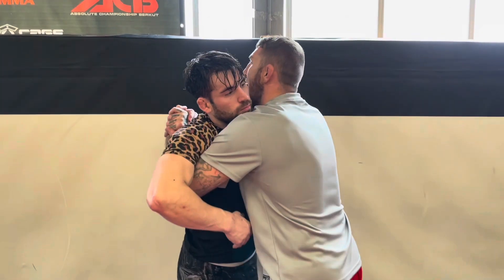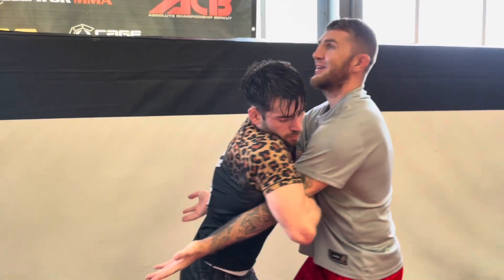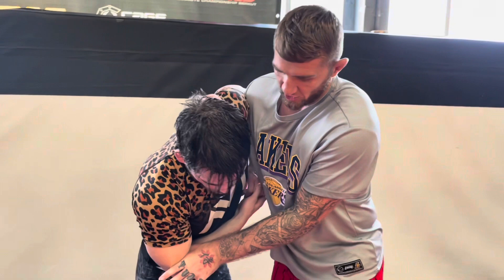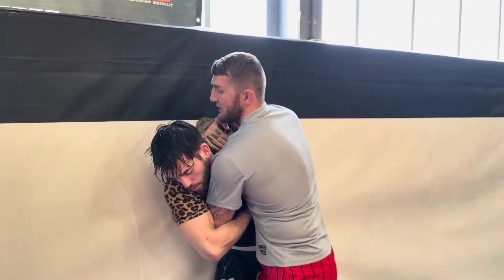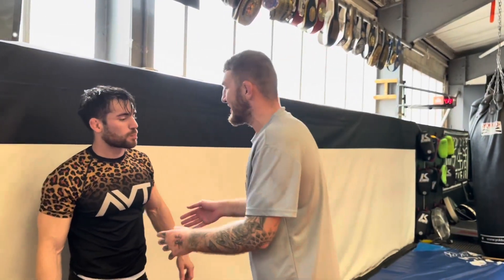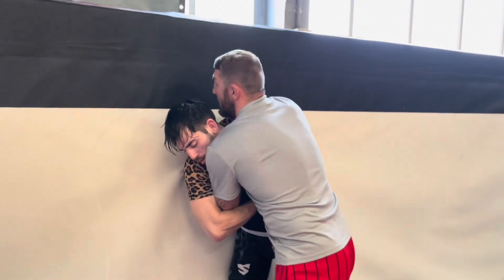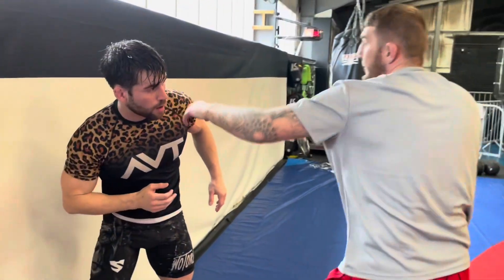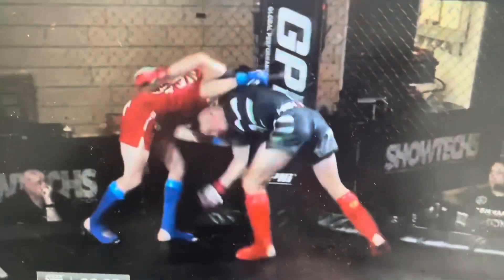How to Break from the Clinch | MMA Cage Wrestling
Last week on the UFC I saw a corner team shouting to their fighter "break away and strike" the fighter had double underhooks which is a dominant grip, but very hard just to break from. So we drilled this technique in class, then Charlie Lynch Spence was competing in the 4 nations tournament and hit it perfectly so thought it deserved a video!

This technique will be one in a series of cage wrestling technique live on my website soon. Check out dannymitchellmma.com for more!